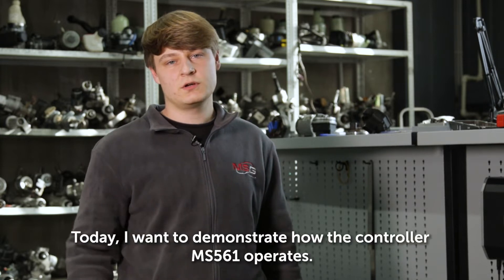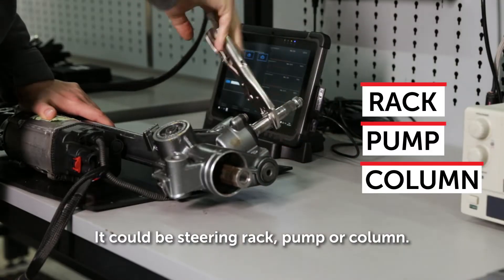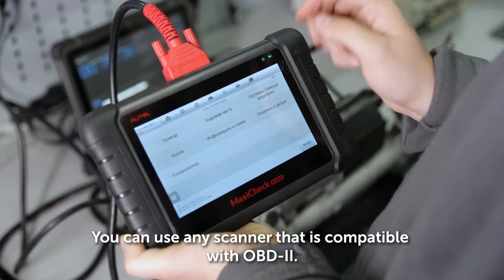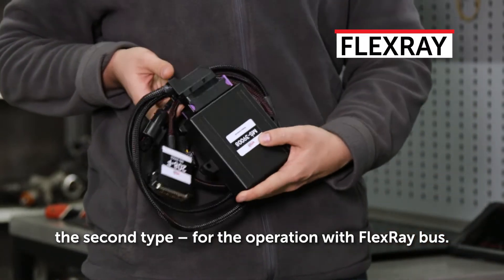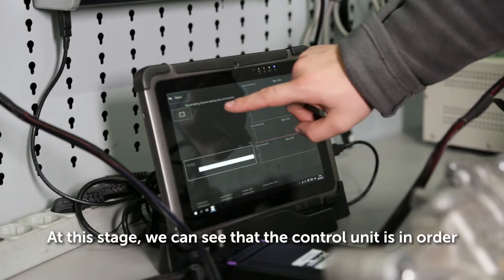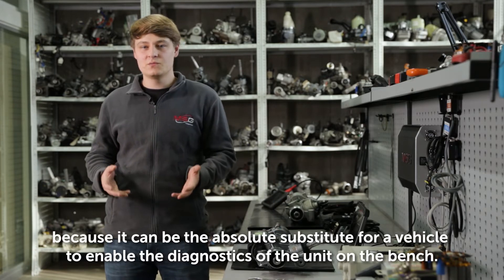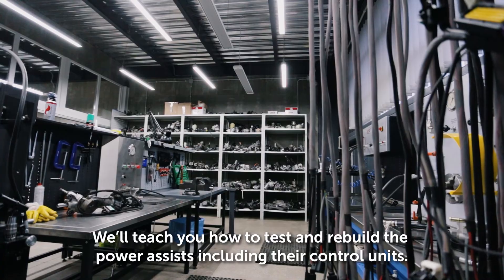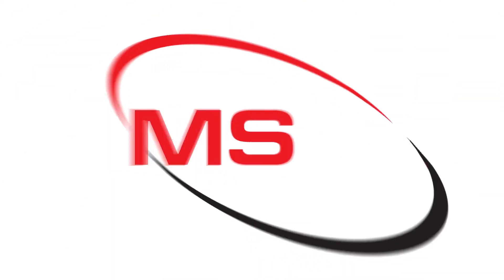Controller MS561 - Capabilities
MS561 – the controller that enables the start of power assists dismounted from a car. It could be steering rack, pump or column.

The device is equipped with two ports for the connection of the proprietary cable and the diagnostic scanner. You can use any scanner that is compatible with OBD-II.

We have two main cables: the first type – for the connection of the units that operate through CAN bus or don’t require the special signals for switching on; the second type – for the operation with FlexRay bus.

Questions? Call us!